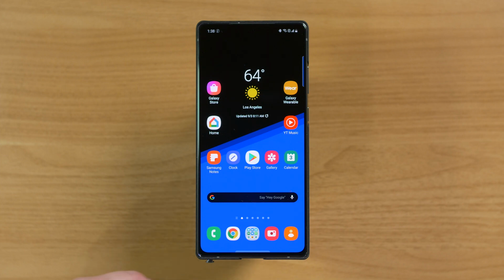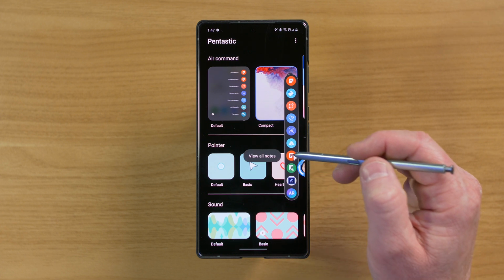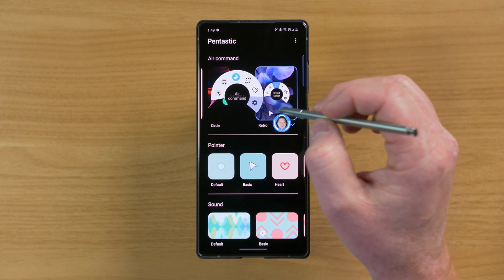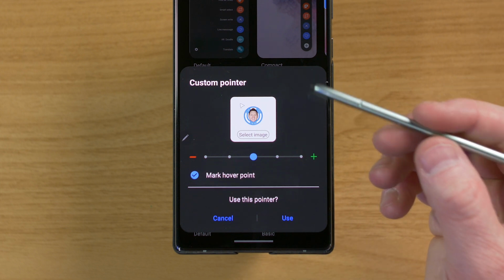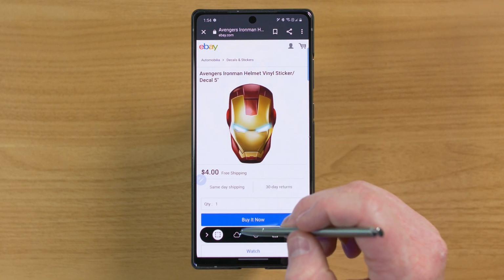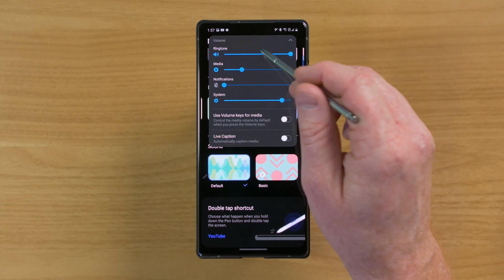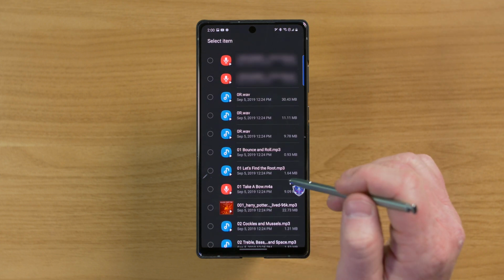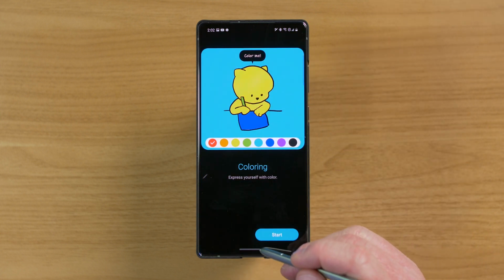Customize the Note 20 S Pen With Pentastic by Good Lock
Pentastic is a brand new way to personalize your S Pen.

Products in this video:
Galaxy Note 20 on Amazon

My Video Equipment:
Main Camera
Camera Lens
Second Lens